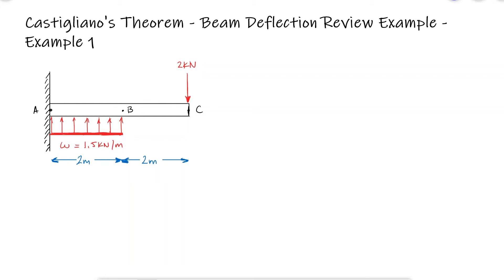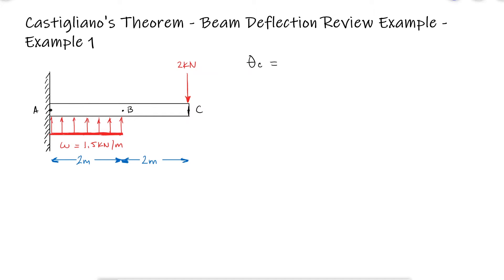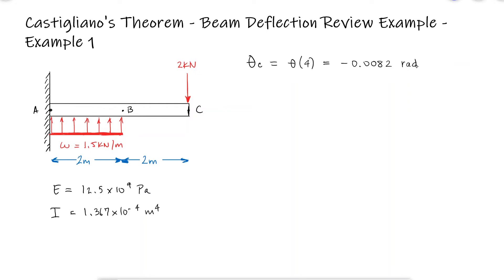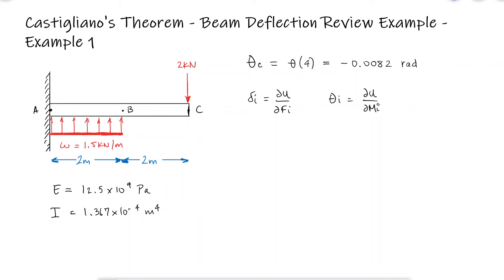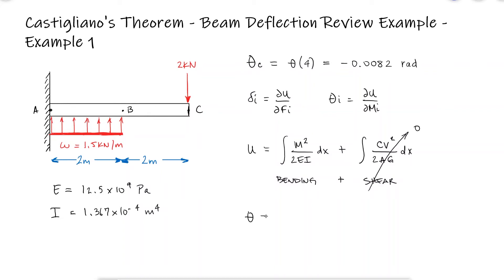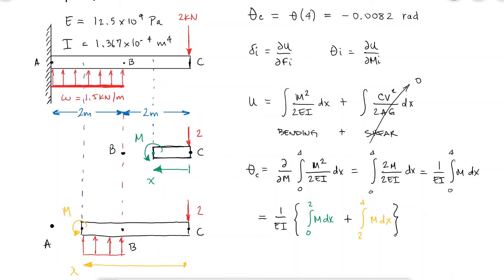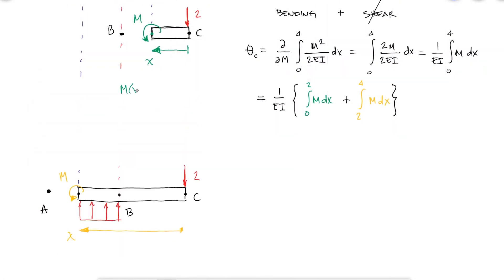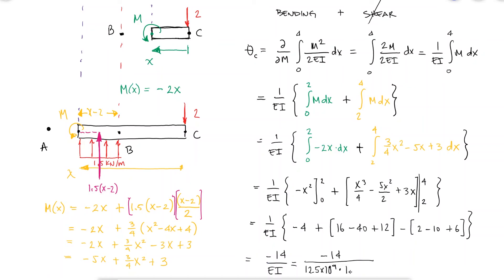Castigliano's Theorem - Slope of Beam - Example 1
Main Video: Castigliano's Theorem in Under 10 Minutes